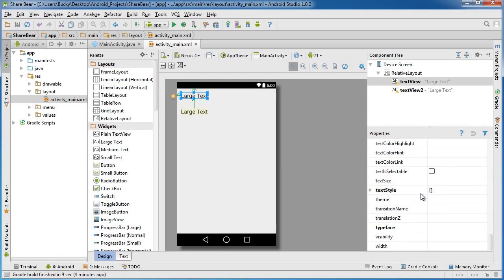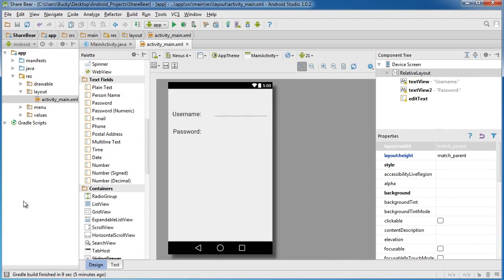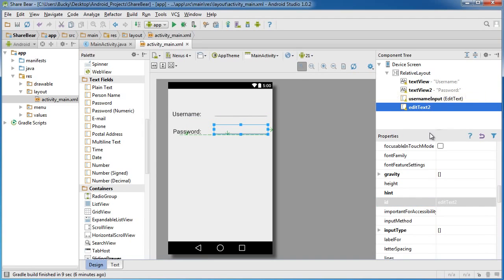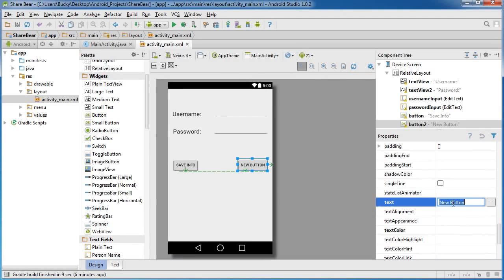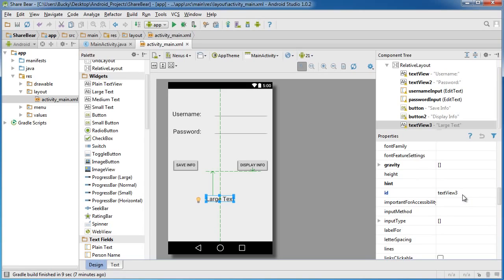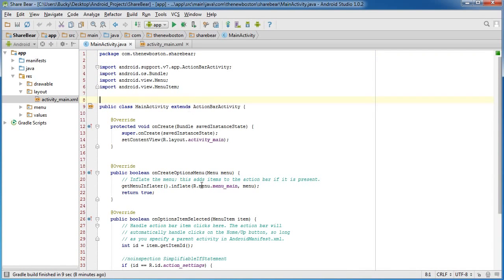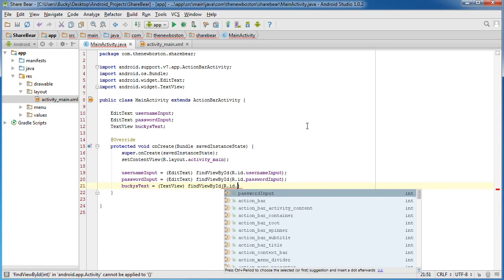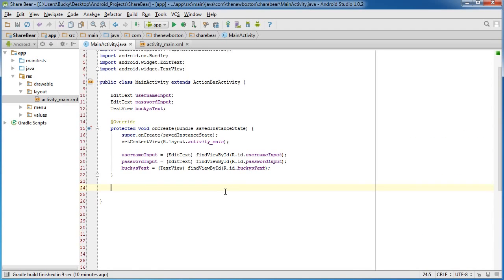Android App Development for Beginners 65 Shared Preferences